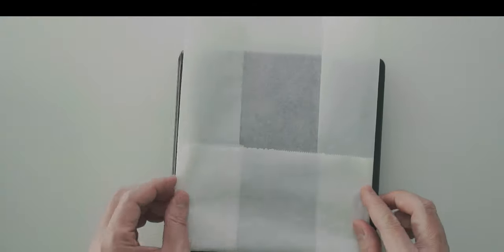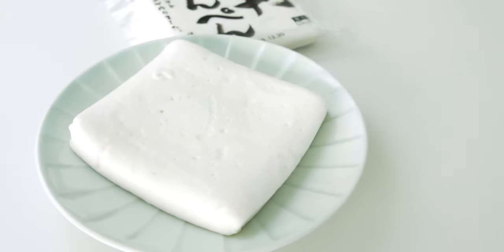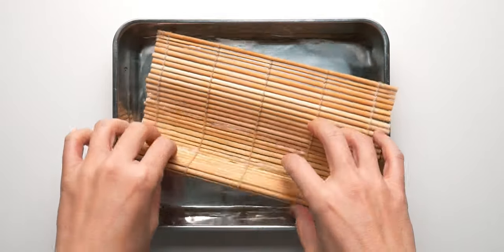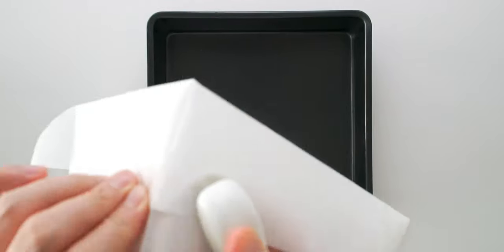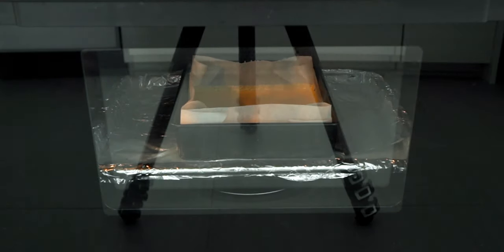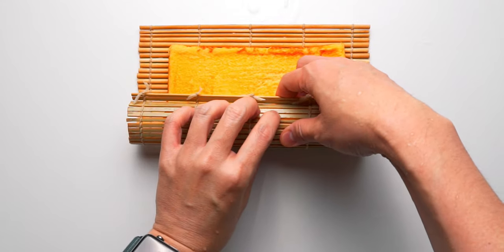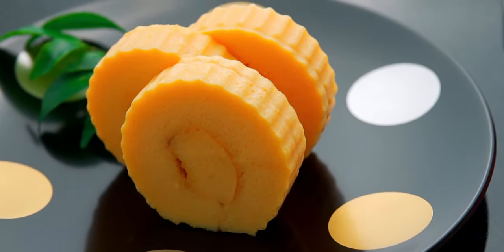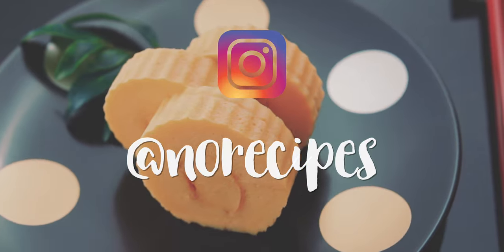Datemaki Recipe (Sweet Rolled Omelette)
Datemaki (伊達巻き) is a delicious Japanese sweet rolled omelette traditionally eaten for New Year as part of Osechi Ryori. This easy Datemaki recipe comes together from just a handful of ingredients, including egg, hanpen, mirin, sugar, and salt.

5 large eggs (that weigh about 50 grams each)
90 grams hanpen
2 tablespoons mirin
2 tablespoon sugar
1/8 teaspoon salt

✚ SHOPPING ✚